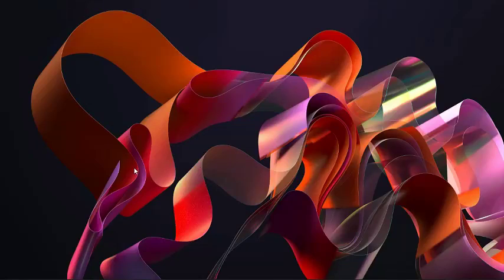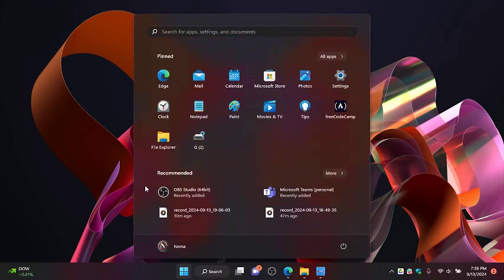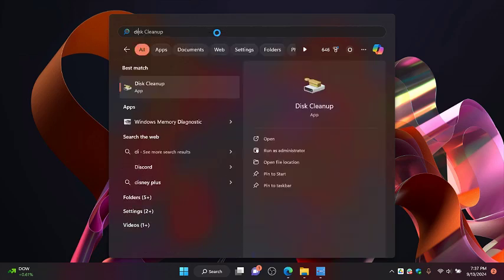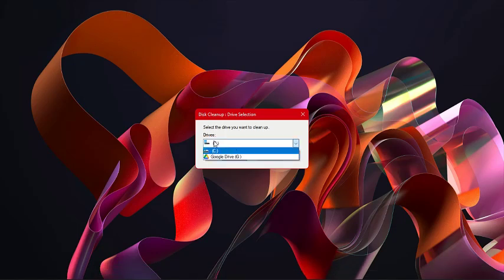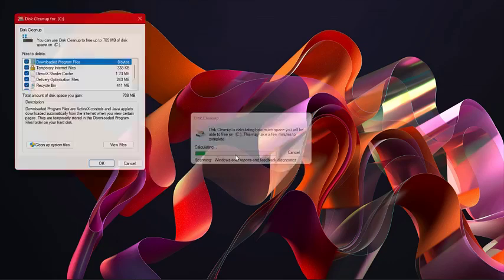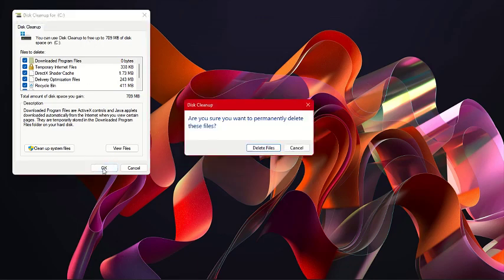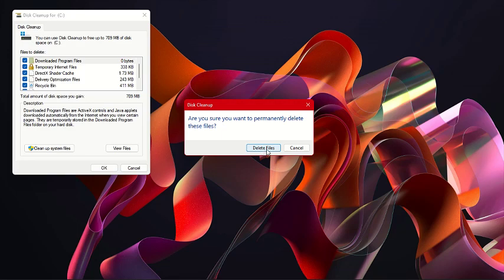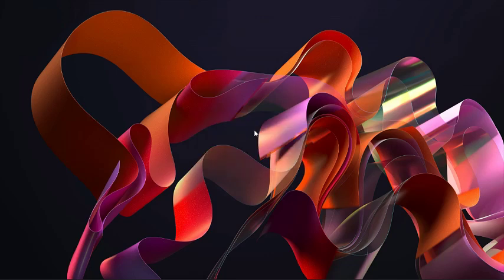How To Make Your windows Laptop Run Faster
In This Video, you will learn about How To Make Your windows Laptop Run Faster